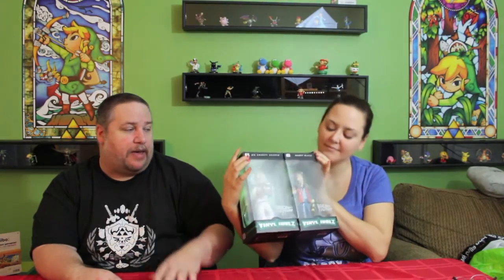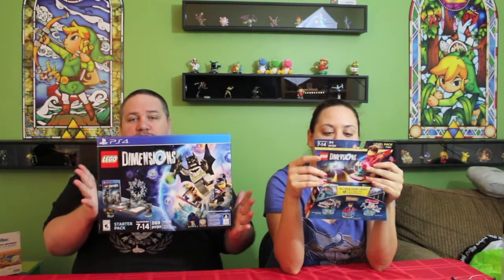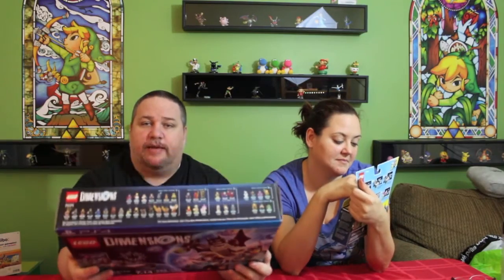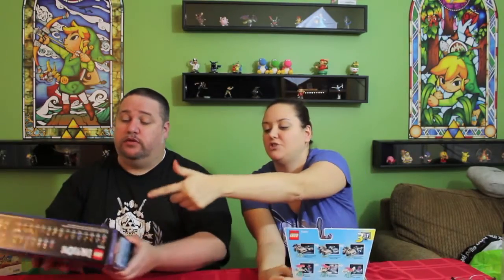The Geek Guru - Episode 108: Weekend Haul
So Toni and I didnt make it to Disney this past weekend. We did however spend our "vacation money".

Did you pick up any of the things we showed off in this haul video? How are you liking them?